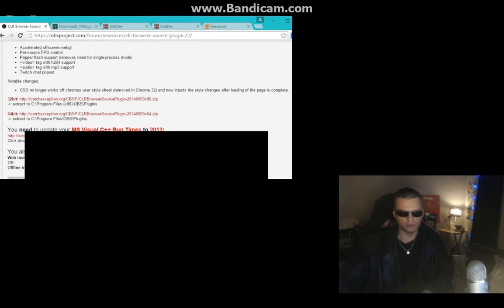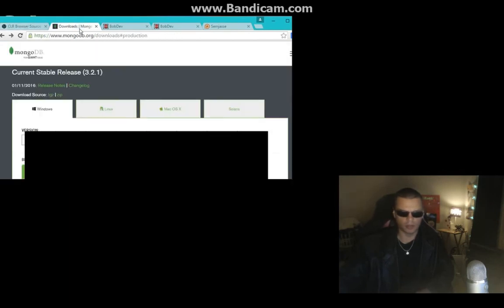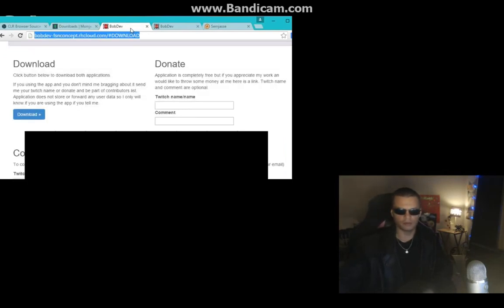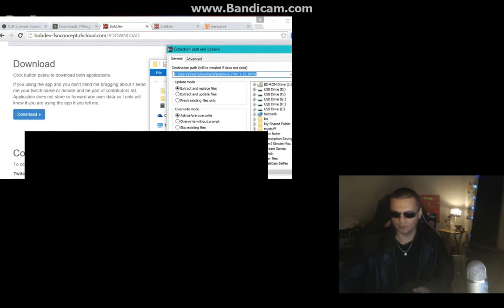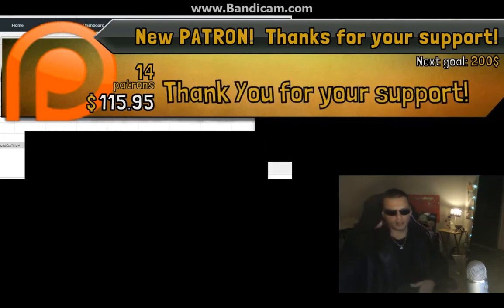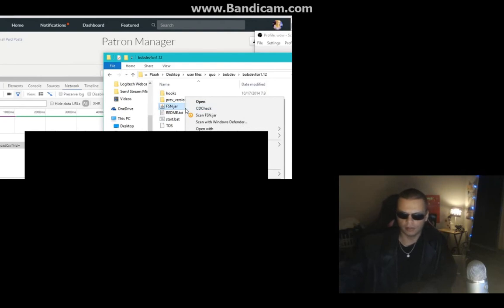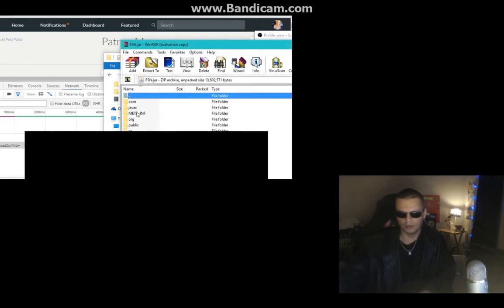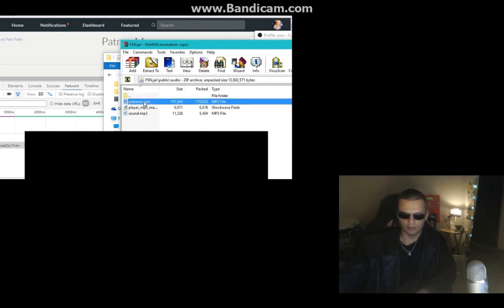how to set up patreon alerts for obs....first used by SemjaseLaw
Dont get your feelings hurt...its just a job...IAMRA. IWIN

alerts for patreon using the first known method created by bobdev